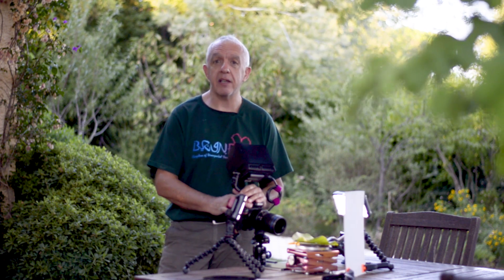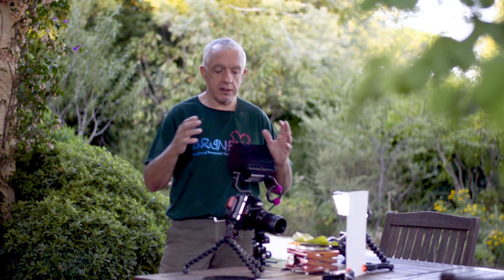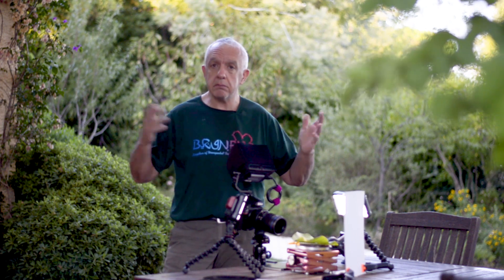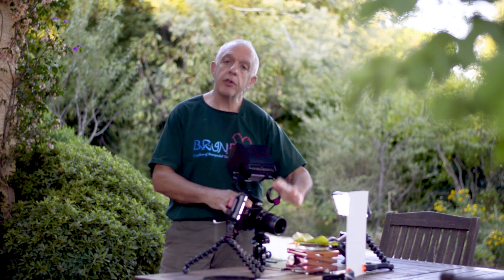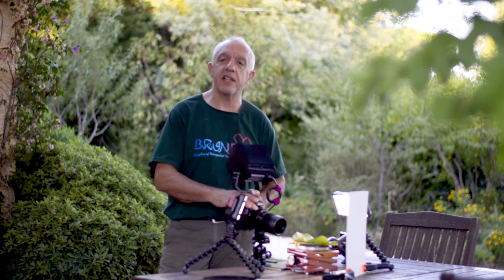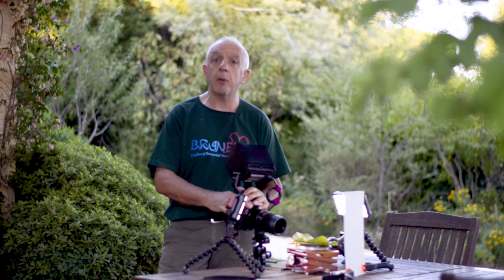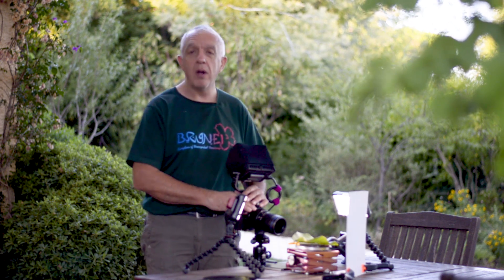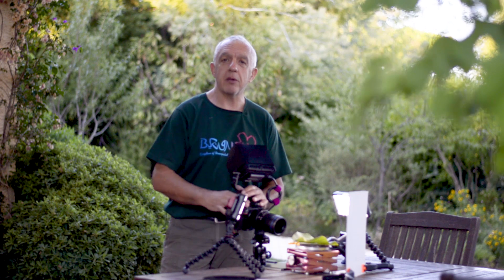Microcosmos in the garden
A first macrovideo of the insects and spiders of my garden on the French Riviera, using a custom table top setup

All animals were alive, captured, brought into the video studio and  released unharmed (unless they flew away first !)